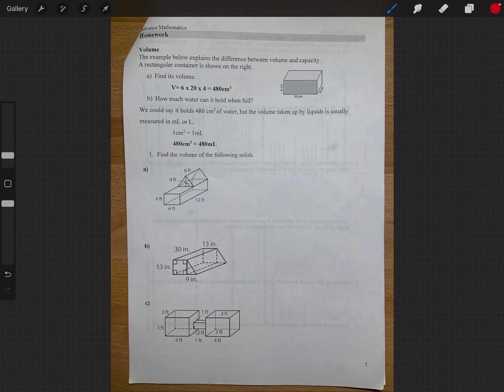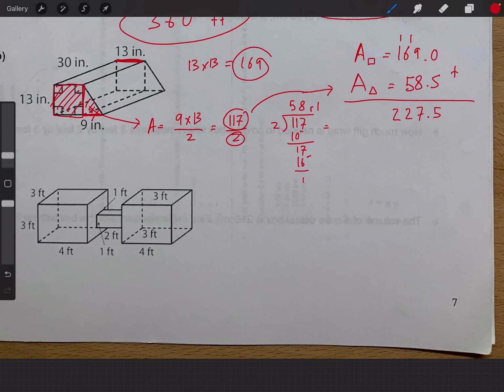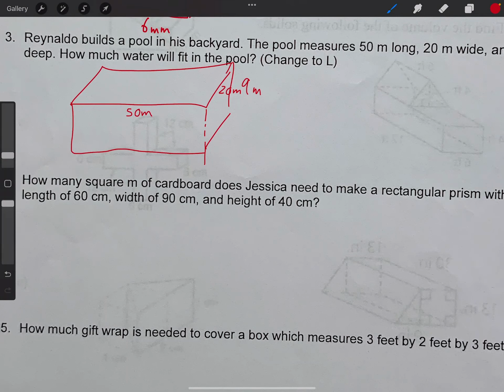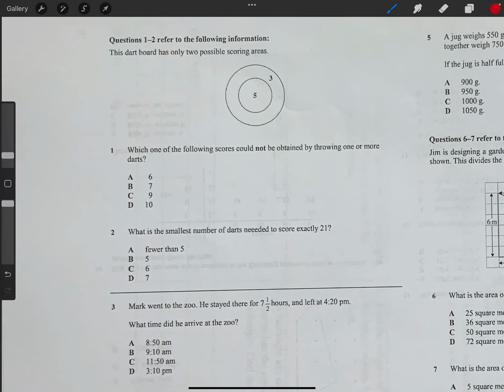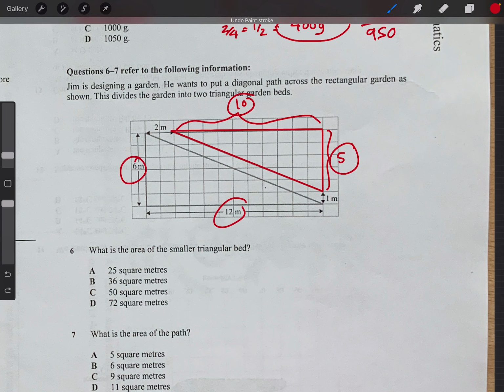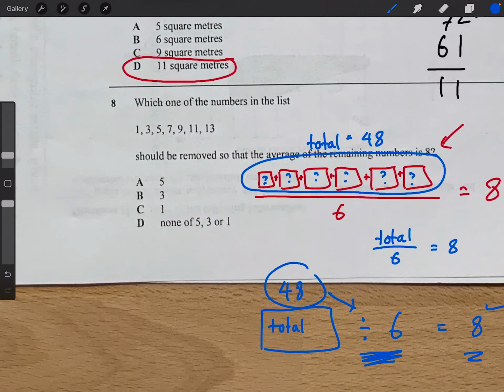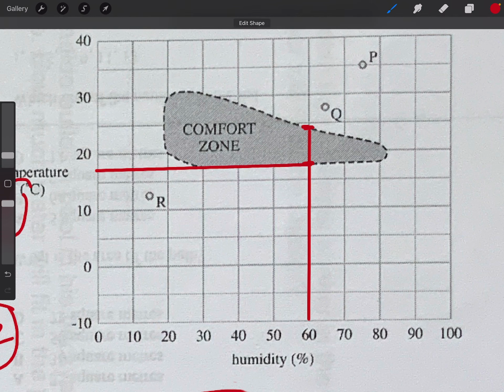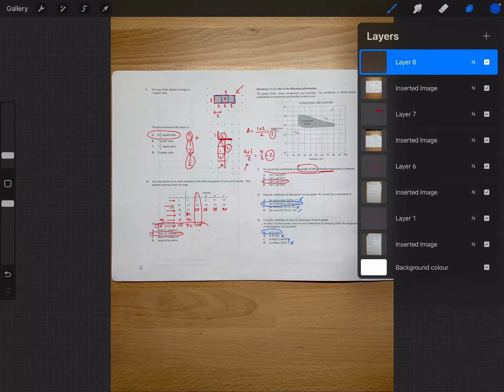Year 5 - Term 4 - Week 4